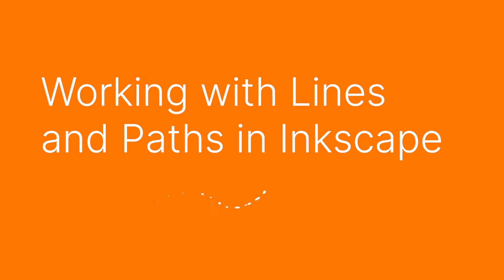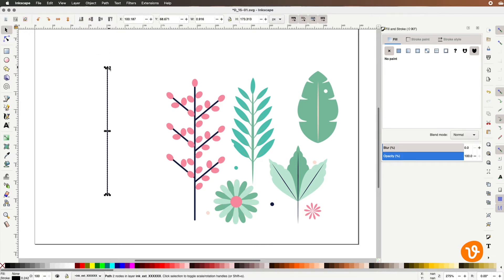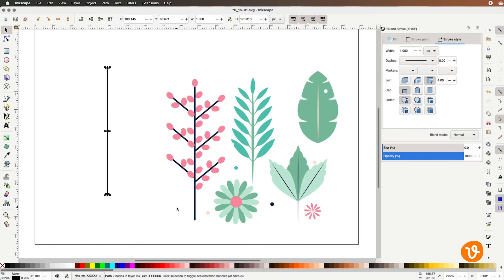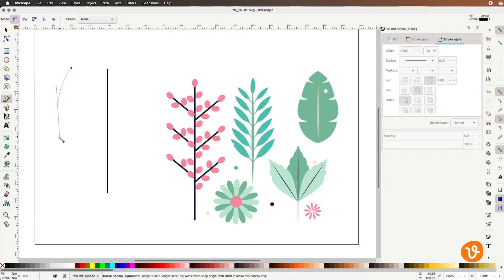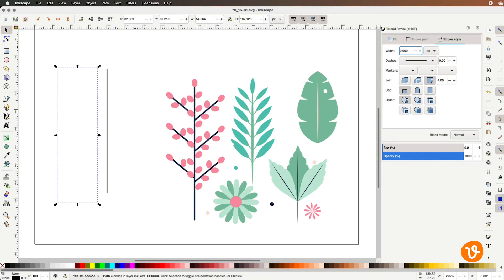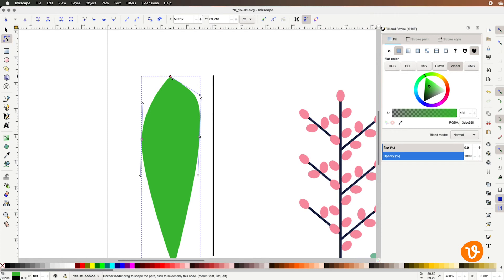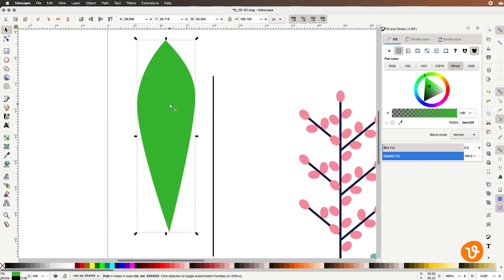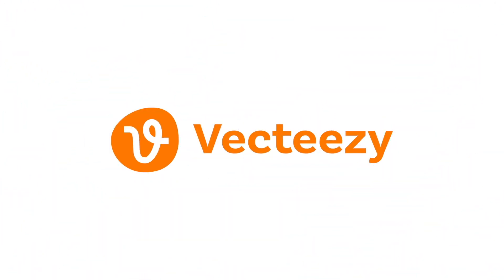How to Work with Lines and Paths in Inkscape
Learn how to easily create and manipulate lines and paths using the line and pen tools in Inkscape.